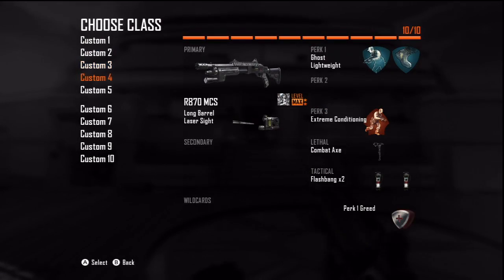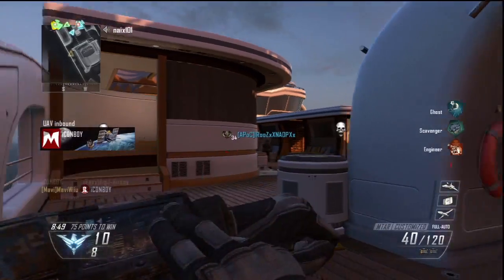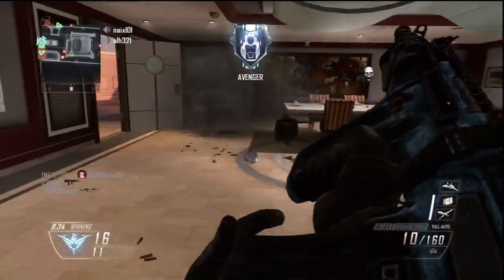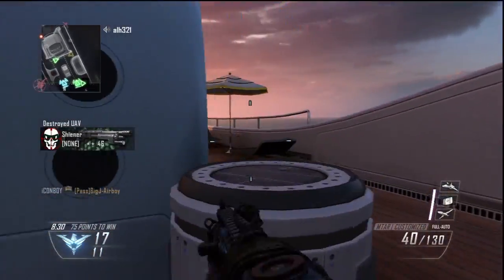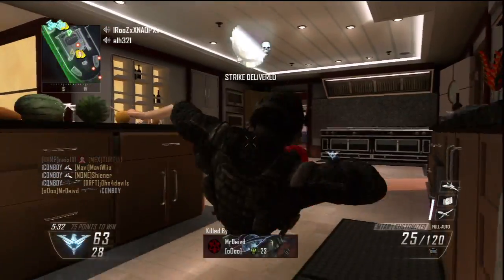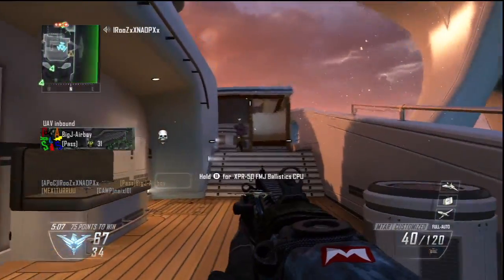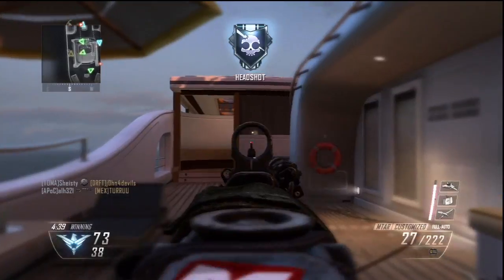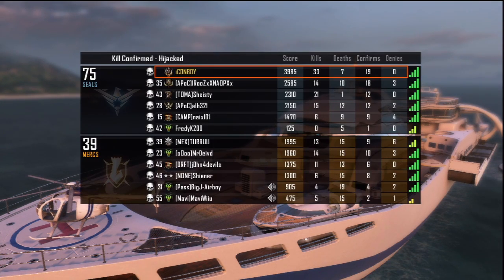Call of Duty: GHOSTS Info - Character Customization, Dynamic Maps & Player Movements! (BO2 Gameplay)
Call of Duty: Ghosts brings an all new engine to the forefront with all new Character customization, destructible and dynamic maps, player movements (mantle, knee slide, jump mantle) and all new audio engine!